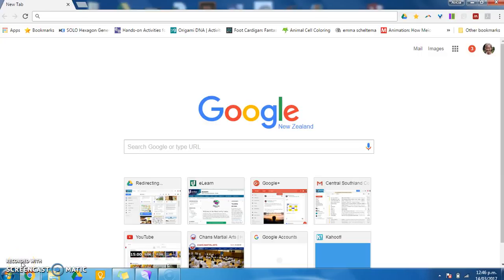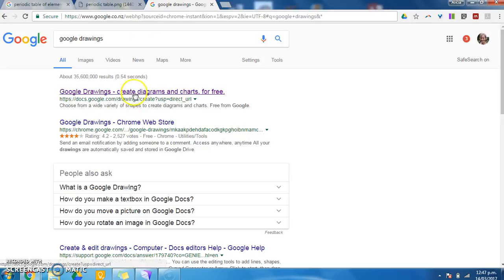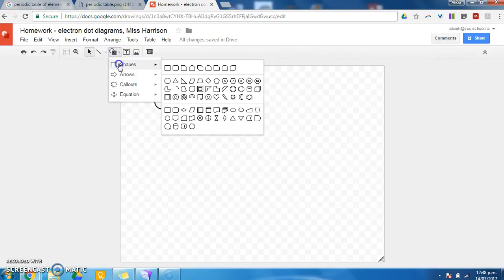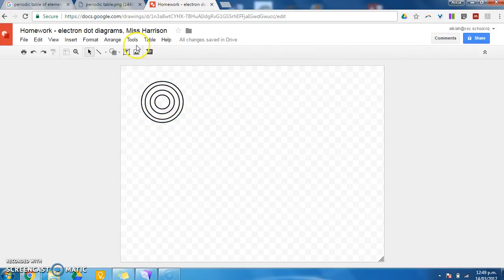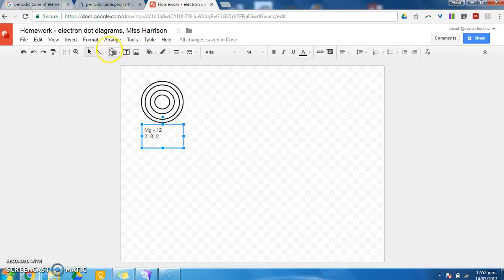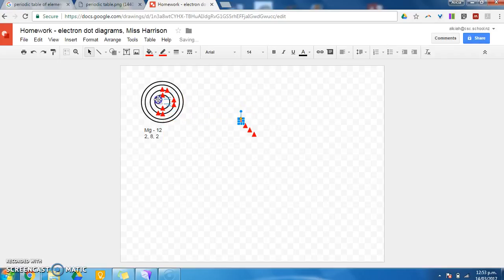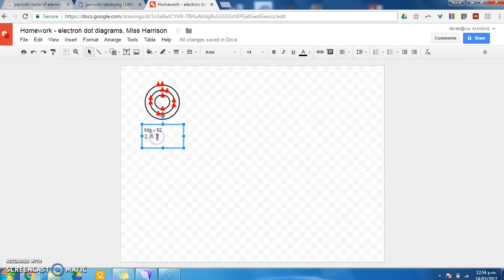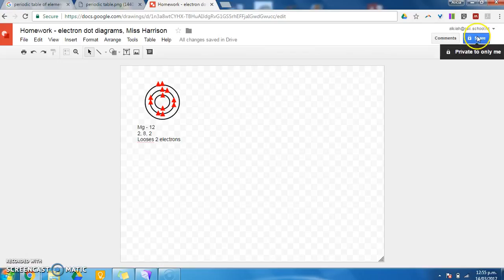Electron dot diagram homework